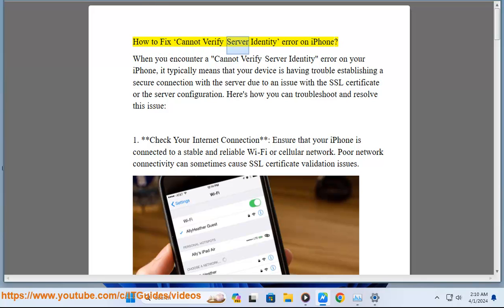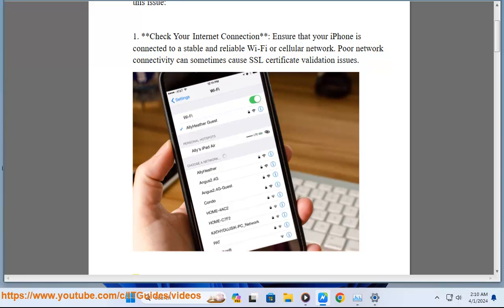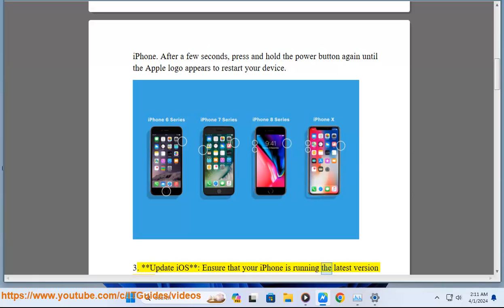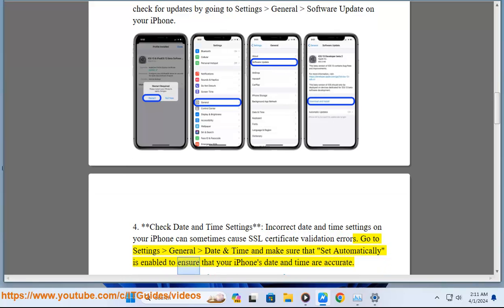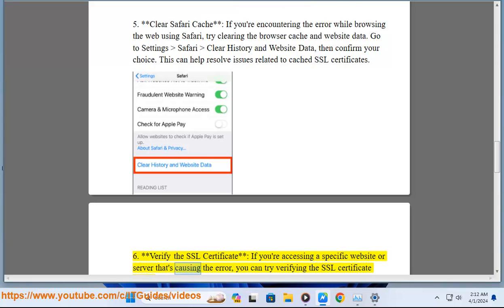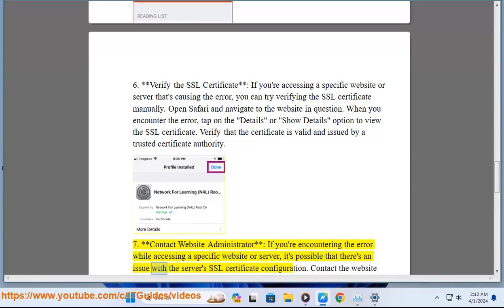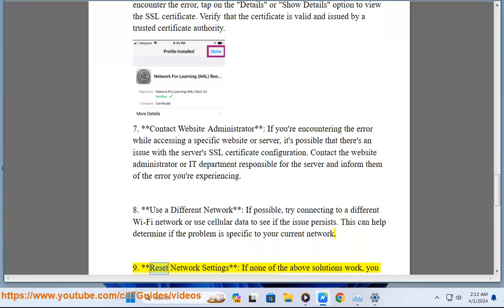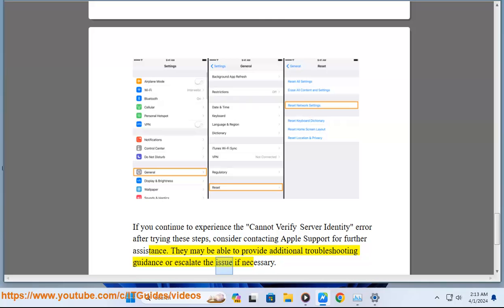Fix Cannot Verify Server Identity error on iPhone? cannot verify server identity stanza co?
Here's how to Fix Cannot Verify Server Identity error on iPhone.

i. If you're encountering a "cannot verify server identity" message, it typically means that your device is having trouble verifying the authenticity of the SSL certificate presented by the server you're trying to connect to. This could happen for various reasons, such as an expired certificate, a mismatch between the domain you're connecting to and the one on the certificate, or issues with the certificate authority.

Here's what you can do to troubleshoot:

1. **Check the Certificate Details**: If possible, check the details of the SSL certificate being presented. Ensure that the domain matches the one you're trying to connect to and that the certificate is still valid.

2. **Update Date and Time**: Sometimes, incorrect date and time settings on your device can cause SSL certificate verification issues. Make sure your device's date and time settings are accurate.

3. **Clear Cached Data**: Clearing your browser's cache and cookies can sometimes resolve SSL certificate verification issues, especially if the problem is related to a cached certificate.

4. **Try Different Network**: If you're connecting over a network that you don't control (e.g., public Wi-Fi), try connecting from a different network to see if the issue persists. Sometimes, network proxies or firewalls can interfere with SSL certificate verification.

5. **Contact the Server Administrator**: If you're connecting to a specific server (such as a mail server or a website), and the issue persists, contact the administrator of that server. They may be able to provide insights into any certificate issues on their end.

6. **Check Certificate Authorities**: Ensure that the root certificate authorities (CAs) on your device are up to date. If a CA's certificate has expired or been revoked, it can cause SSL verification problems.

7. **Update Software**: Ensure that your device's operating system and any relevant applications (such as web browsers or email clients) are up to date. Sometimes, software updates include fixes for SSL certificate-related issues.

If you're still unable to resolve the issue, consider seeking assistance from a technical support specialist, especially if the problem is affecting critical services like email or online banking.